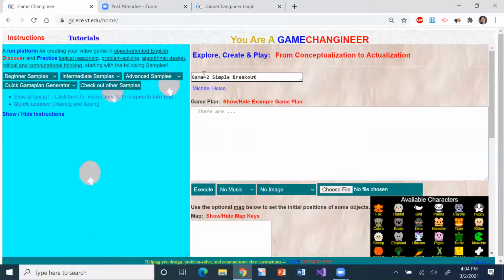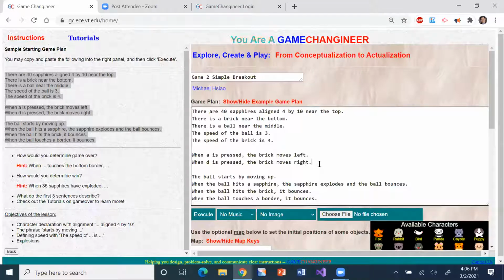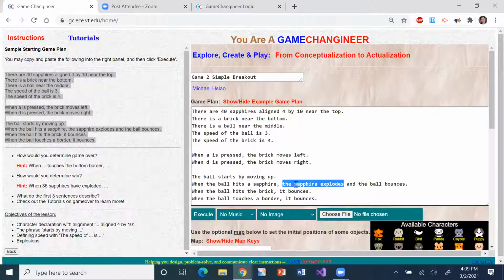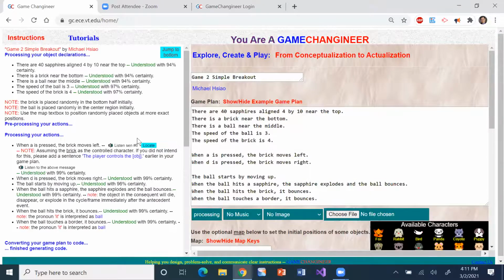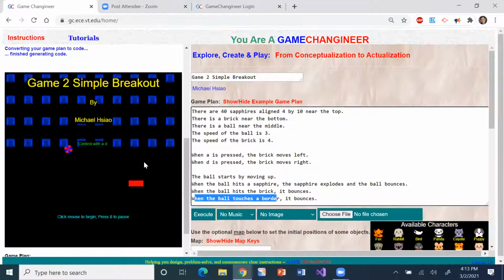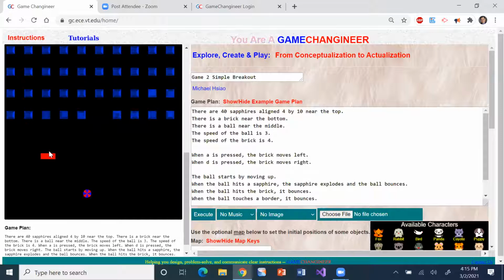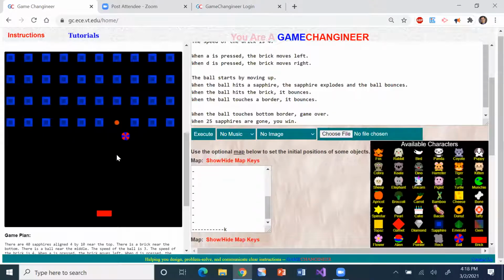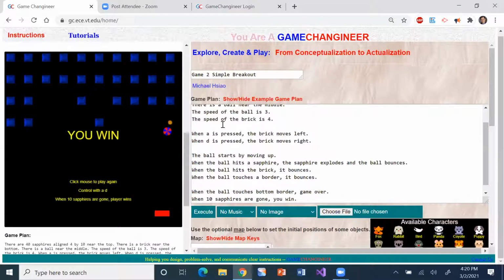Game 2 Basic Breakout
Basic game of breakout by describing the logic of the game in English. Brick Breaker game.